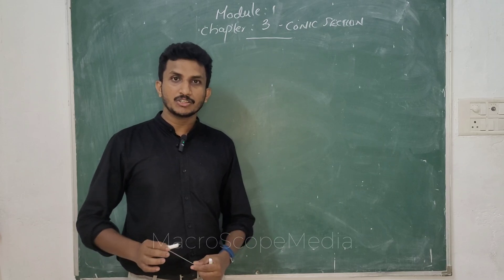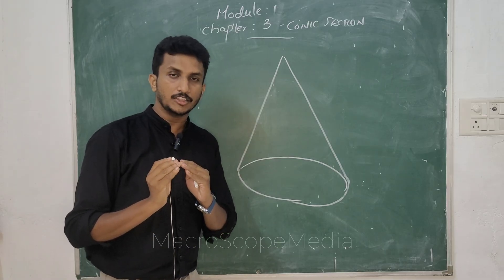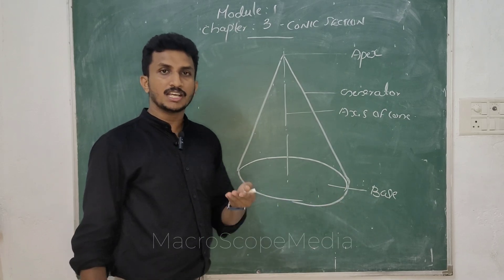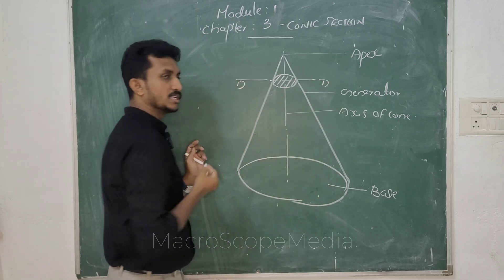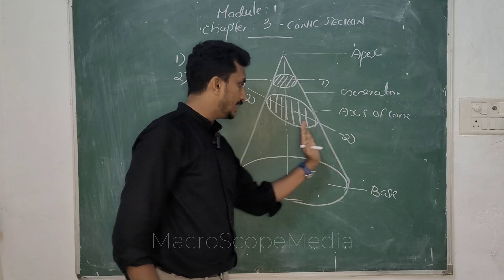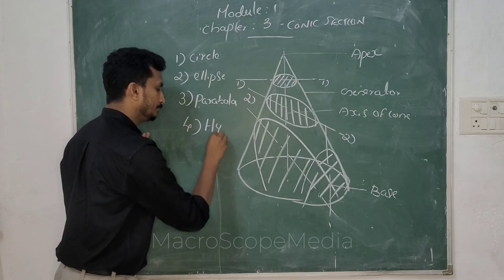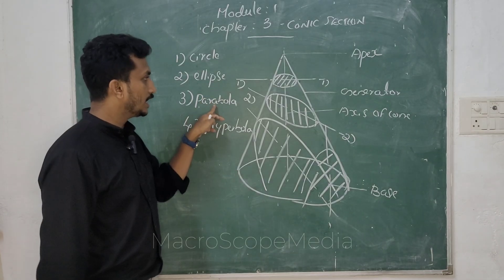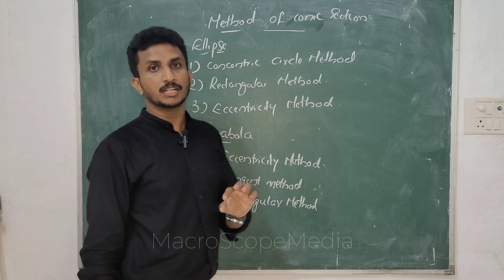Conic Sections Introduction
Teaching Faculty :- Sarath Kumar P Bhaskar

 "Engineering Graphics: Conic Sections Explained | Ellipse, Parabola, Hyperbola"

Welcome to our Engineering Graphics tutorial on Conic Sections! In this video, we'll dive into the world of conic sections, covering the basics of ellipses, parabolas, and hyperbolas. We'll explore their definitions, properties, and methods of construction, including:

- Ellipse: definition, major and minor axes, foci, and construction methods
- Parabola: definition, focus, directrix, and construction methods
- Hyperbola: definition, transverse and conjugate axes, foci, and construction methods

Whether you're a student of engineering, architecture, or design, this video will provide you with a solid understanding of conic sections and their applications in technical drawing and design.